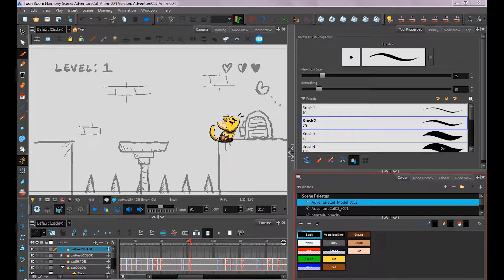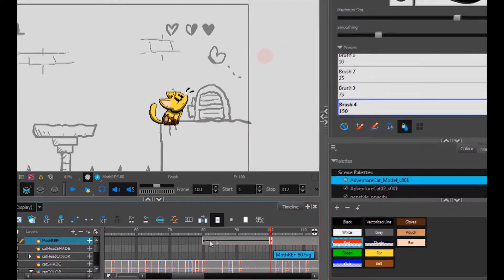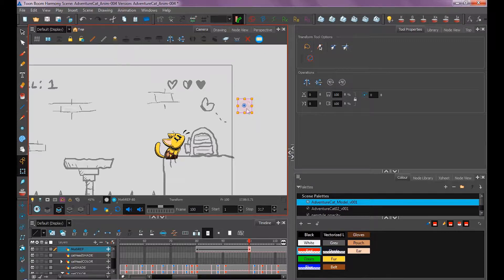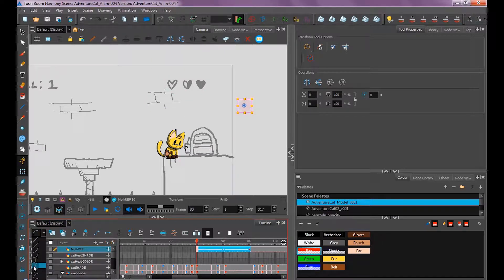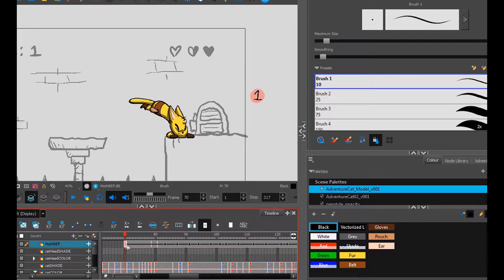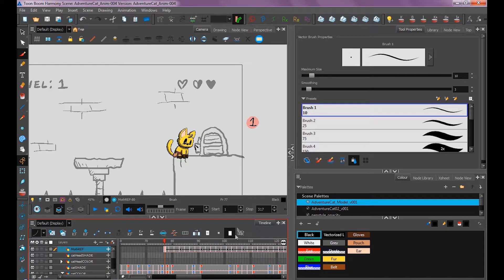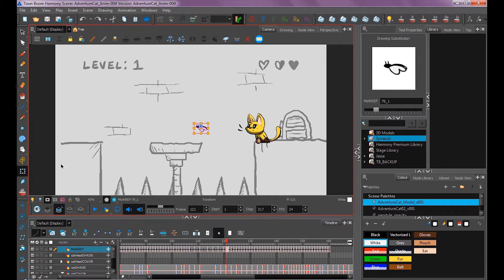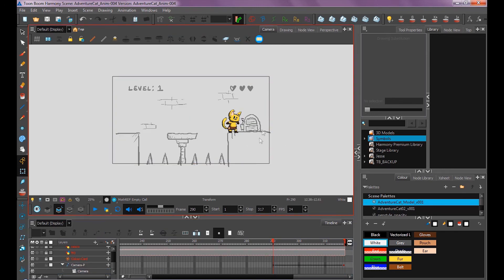How to Animate a Butterfly on a Trajectory in Harmony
In this video, you will learn how to animate a butterfly frame-by-frame and parent it to a computer generated trajectory called peg. You will also learn about the Animate mode and keyframes.